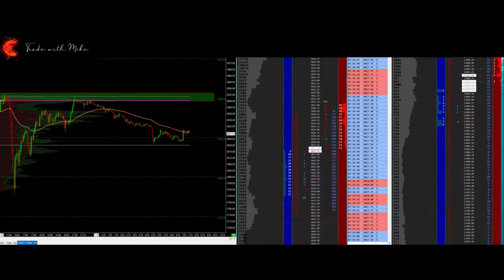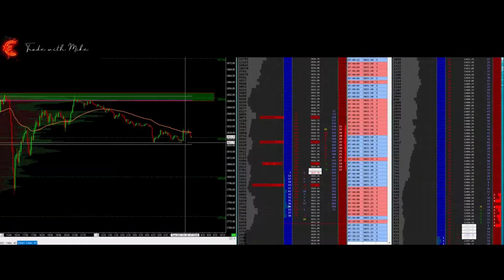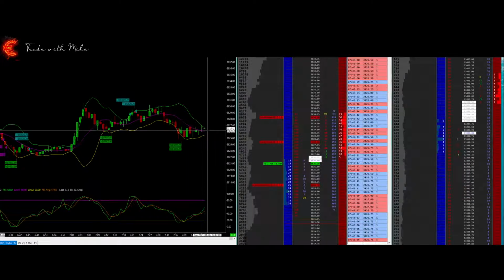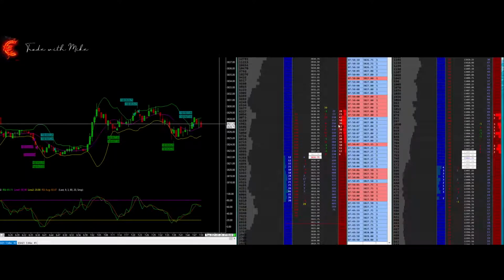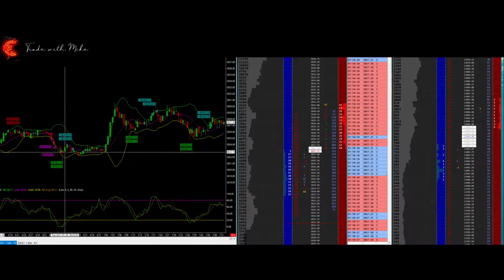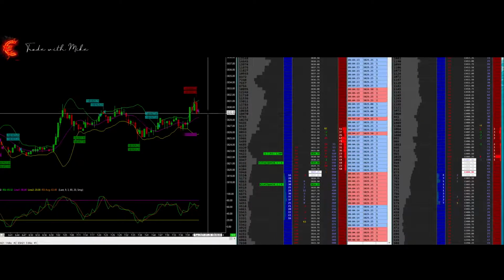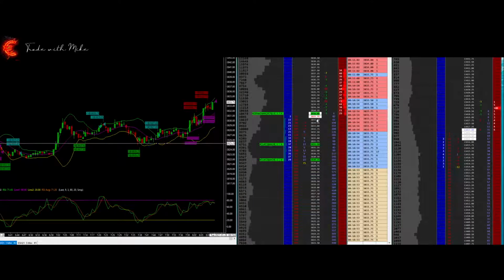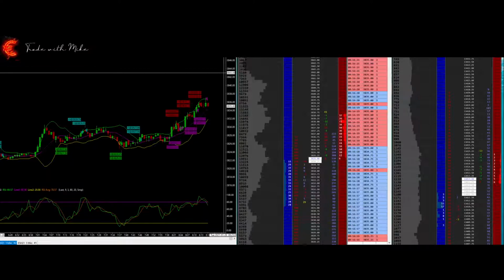Trade with Mike Morning Preview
Morning preview of the FX/CFD market